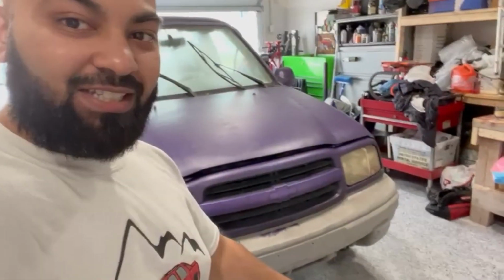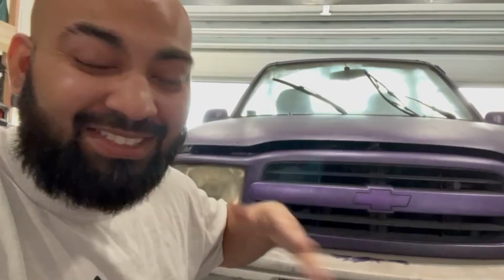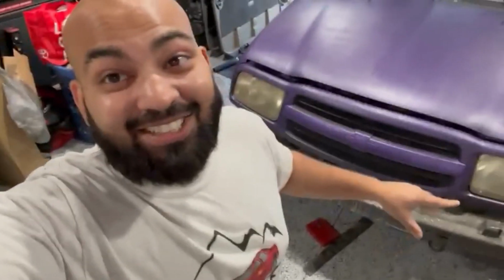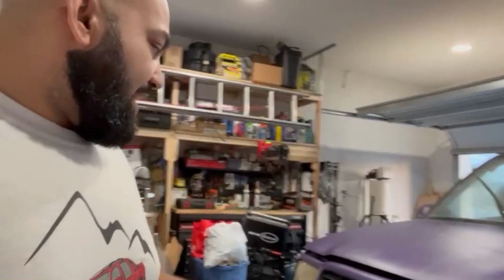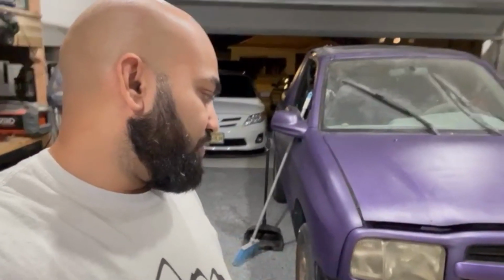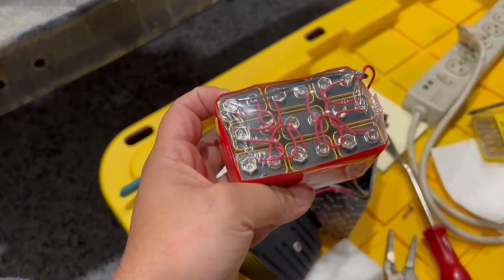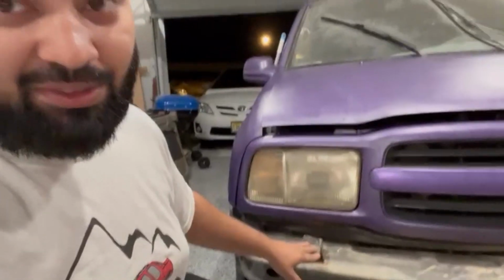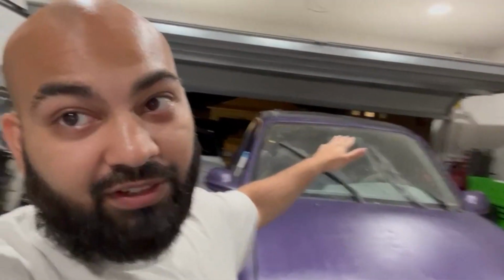our off road tracker gets some lights!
led light

led light bar

in this video our off road tracker just got some new lights. we install awesome lights for our new bumper backbone.lets work on having these look great. still looking for a lift kit and having a hard time finding it.